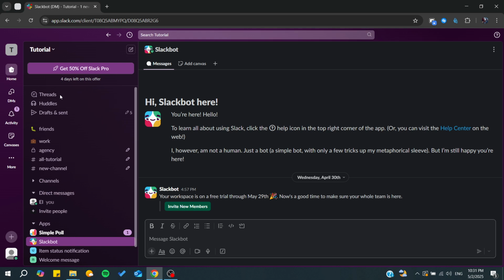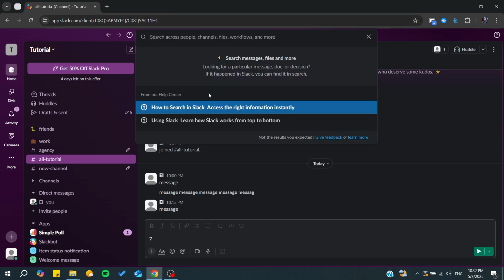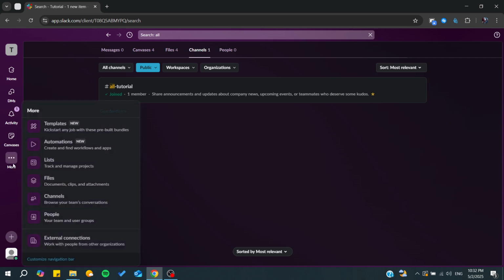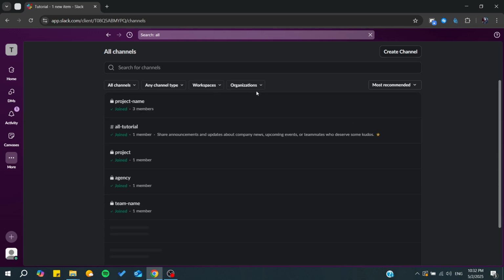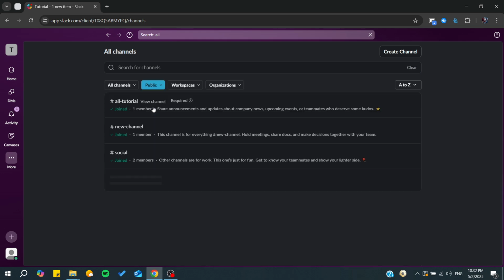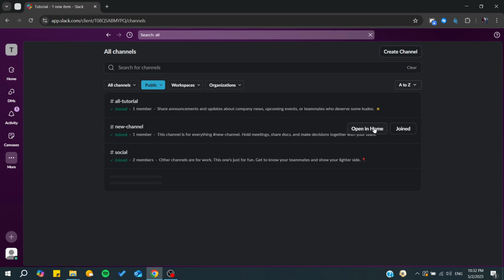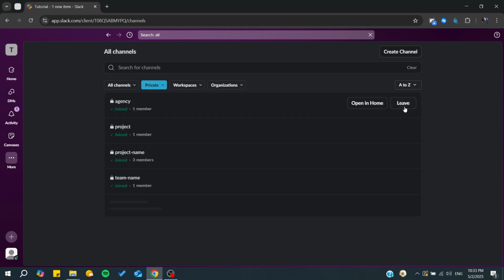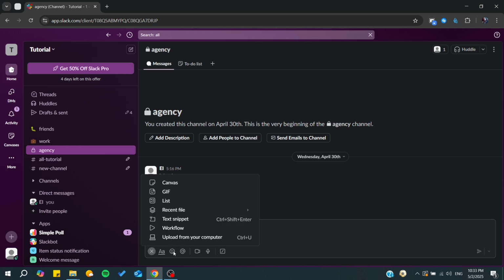How To Find Slack Communities Tutorial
Today we talk about find slack communities,how to find slack communities,how to find slack communities for lead generation,slack tutorial,how to find public slack communities invite links free